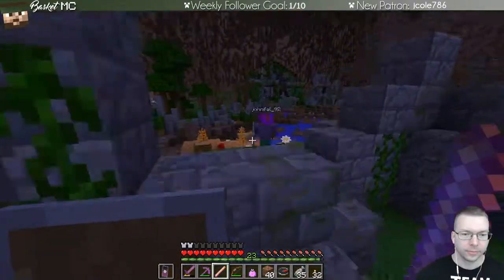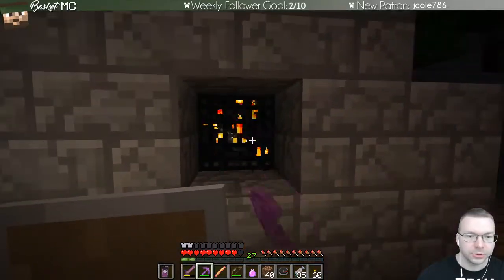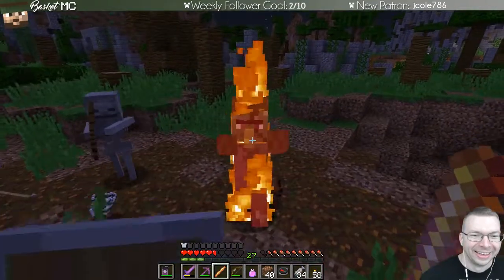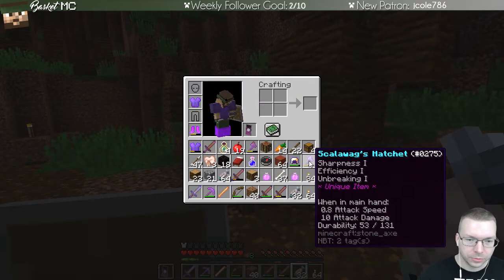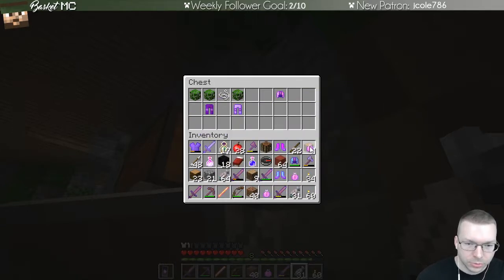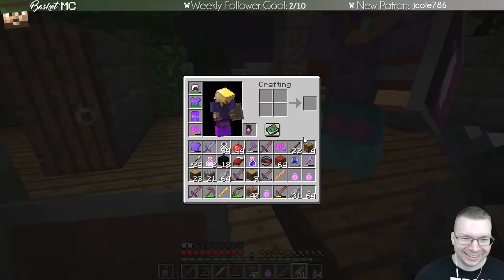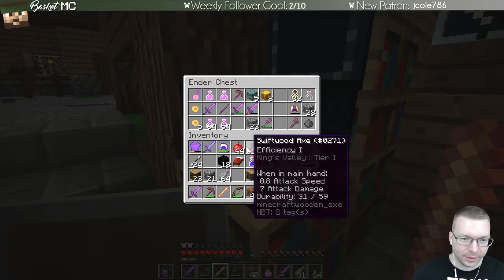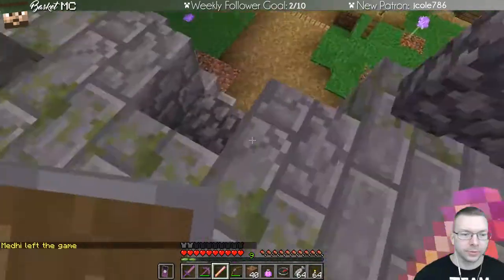Ruined Mansion - Monumenta - CTM MMO (Closed Beta) - E17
BasketMC adventures on the Monumenta server, a CTM (Complete the Monument) MMO (Massively Multiplayer Online game).  On this server he completes quests, collects riches, and searches the world for dungeons to conquer.  Monumenta includes neat features including a class system where you can customize your special abilities to make game play even more interesting.  This server is currently in closed beta.

Server Info:
Monumenta